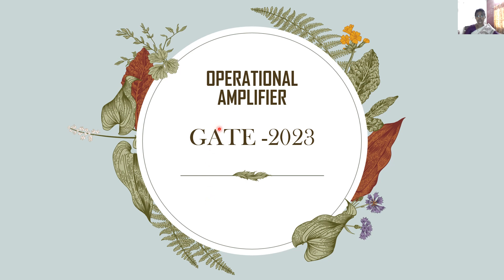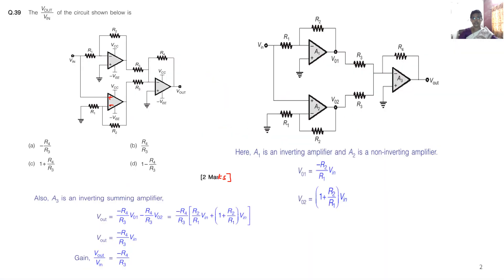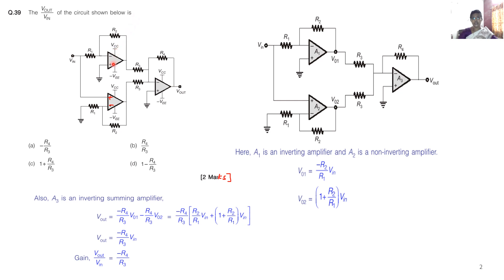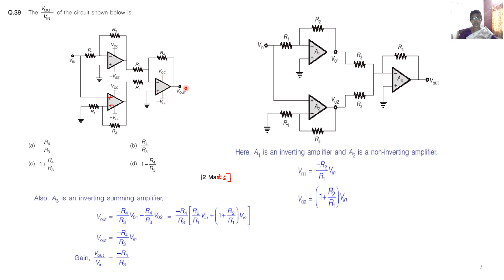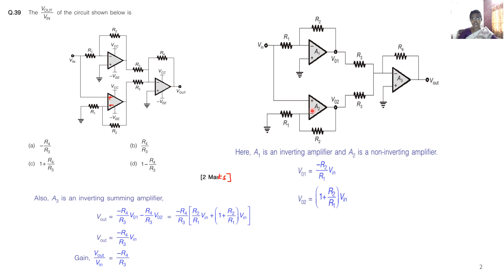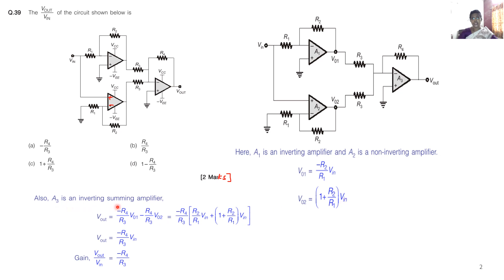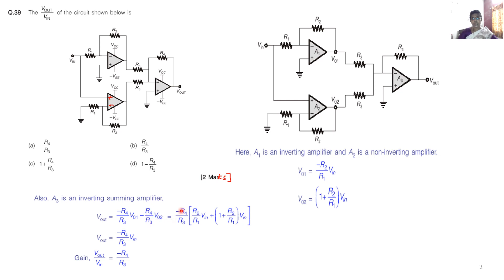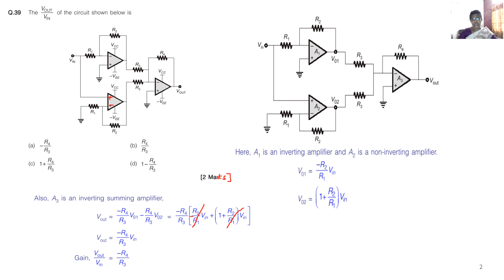A PROBLEM IN OPERATIONAL AMPLIFIER - GATE 2023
This video explains about how to solve a problem in operational amplifier.